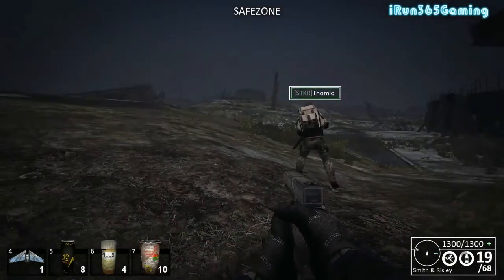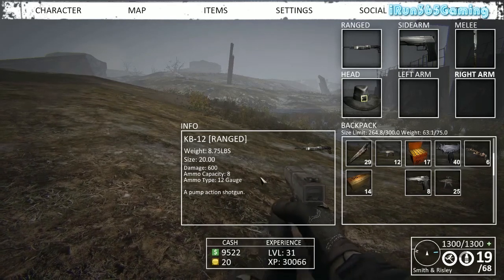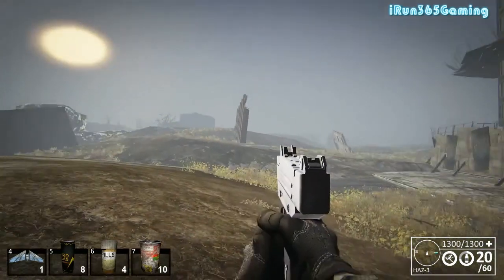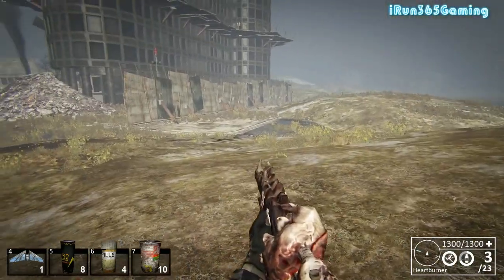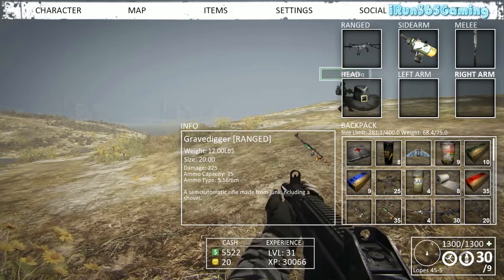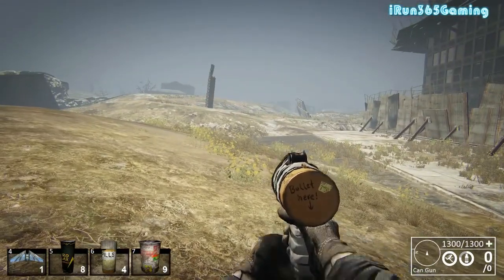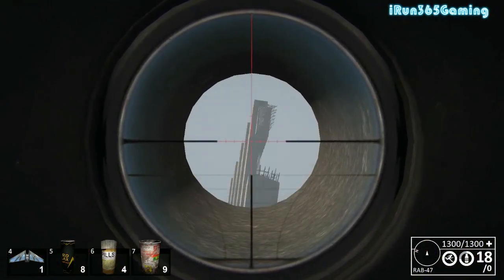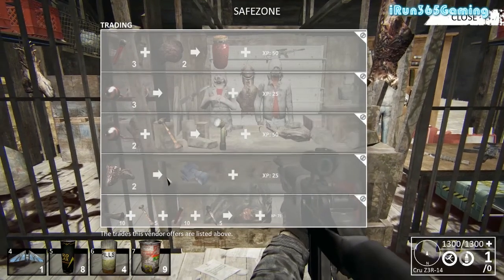Nether Noob Tip #7 Guns & Firearms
In this tutorial I discuss the various guns & firearms weapons available in Nether. There are two categories of firearms or slots (ranged and sidearm). Ranged is for your assault rifles, shotguns, and sniper rifles, while sidearms are your pistols, the Haz-3 (Uzi) and Mach-9. How to get them or craft them in game, their damage and costs, as well as how the stat tree affects firearm and gun damage.

In Nether Noob Tips I discuss certain aspects of Nether including tips, strategies, and tactics for new players based on my current level of experience.

Nether is a first-person, post-apocalyptic, urban survival gaming experience that forces players to make quick life-saving decisions in an unforgiving environment where death is waiting around every corner.

Proud to be partnered with Freedom!. You too can partner with Freedom!